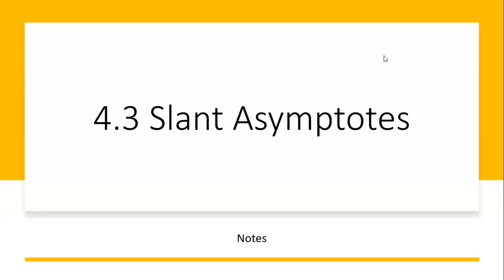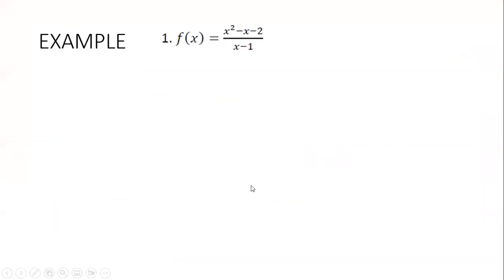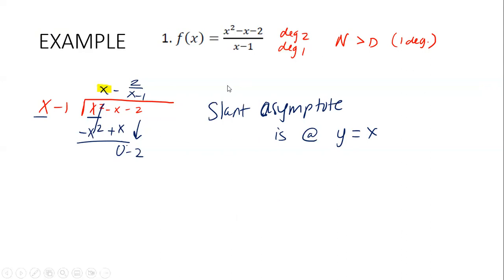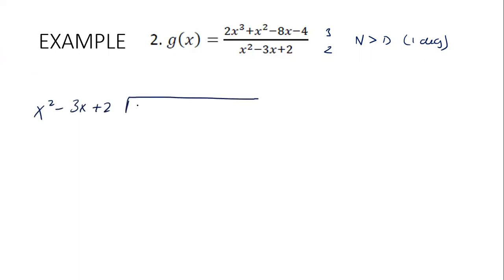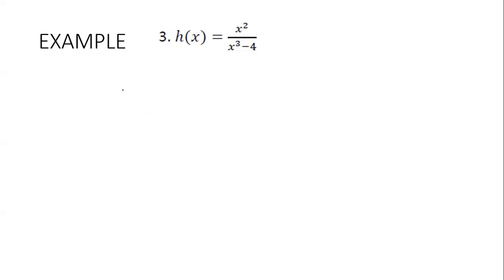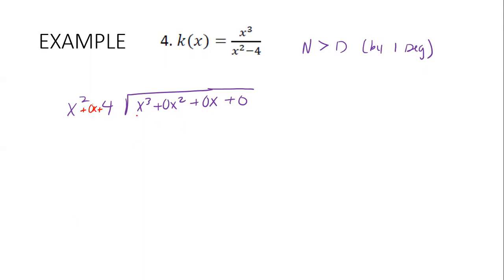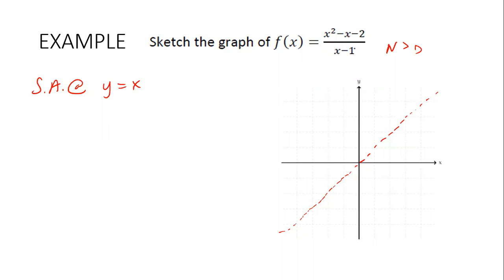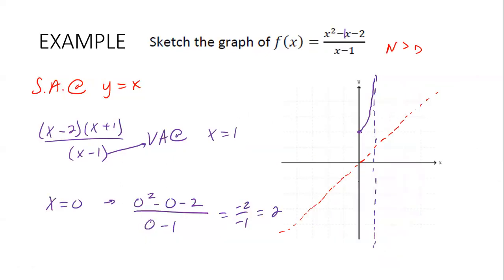4.3 Slant/Oblique Asymptotes